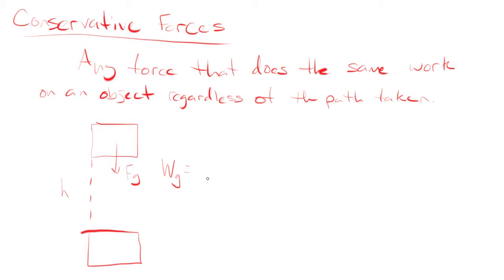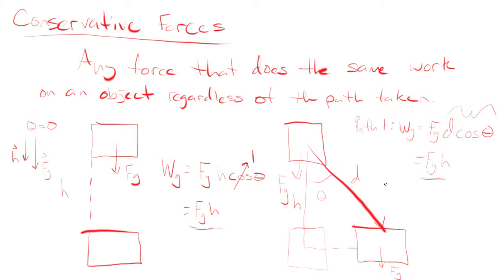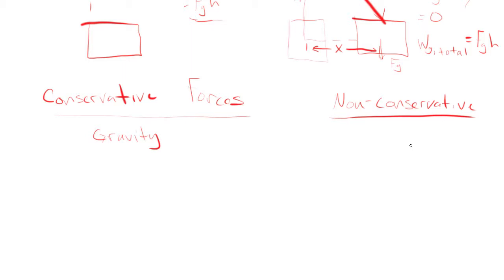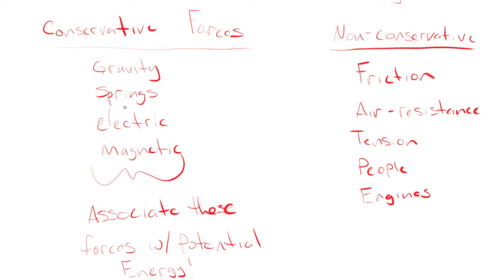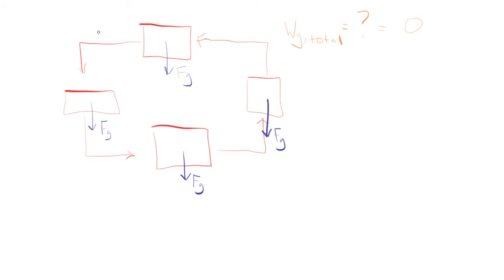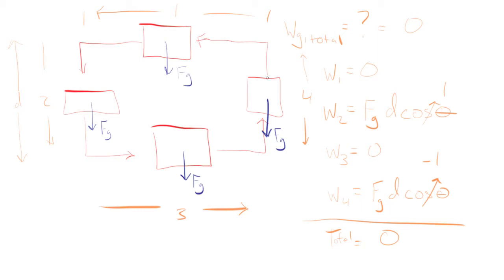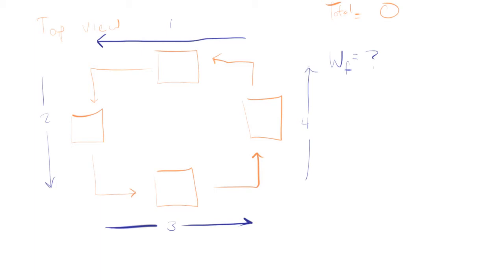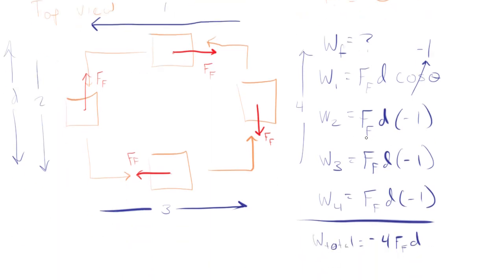Conservative and Non-Conservative Forces: Algebra Physics